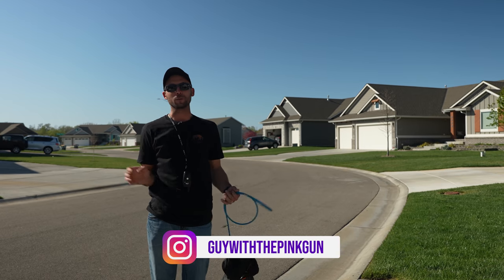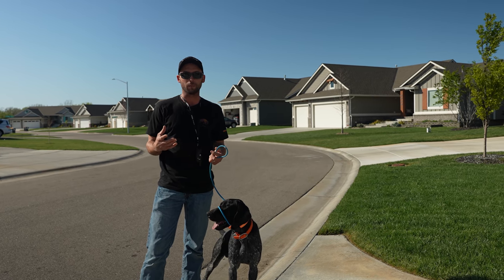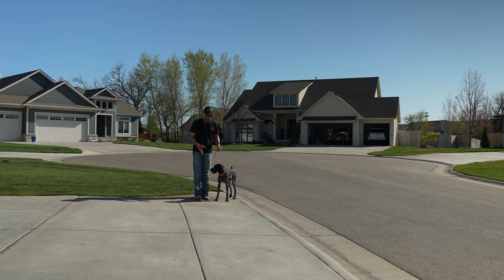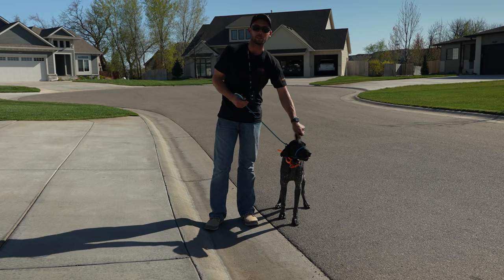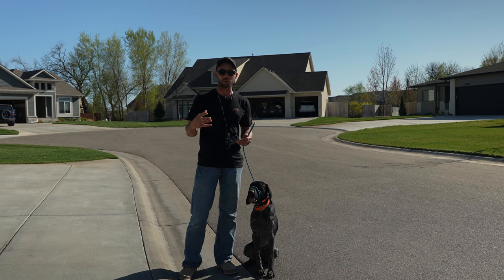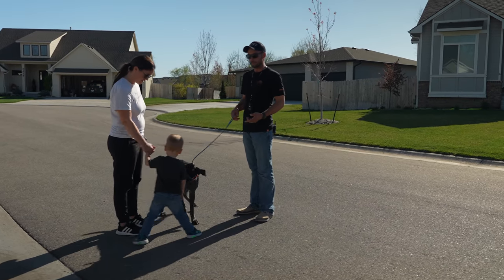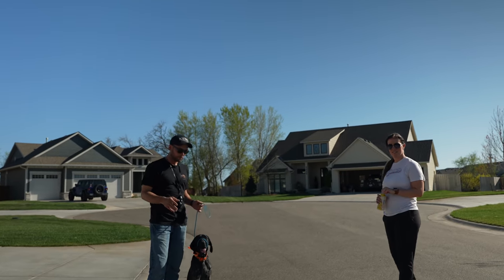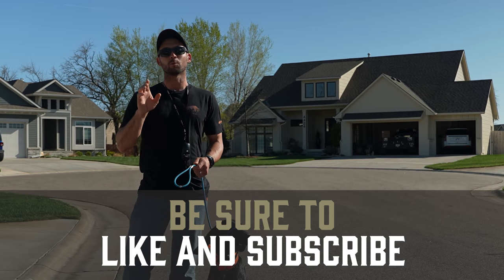How to Train My Dog NOT to Jump Up!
Welcome to Standing Stone Kennels! This video covers one of the biggest issues / questions we get from people and their dogs! How to teach your dog to greet people properly or not to jump up! This is something that comes up on walks or literally anytime your dog meets someone new. We cover the “why” jumping on people becomes an issue for the average dog. We also cover how to stop your dog from jumping and how to learn to greet people properly! Enjoy this how to dog training video!

5919 W Pleasant Valley Rd